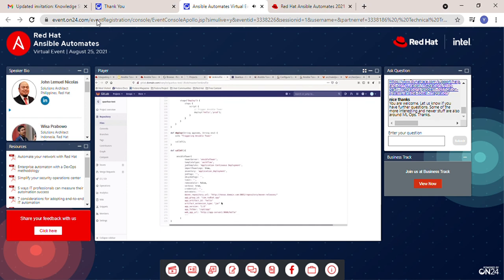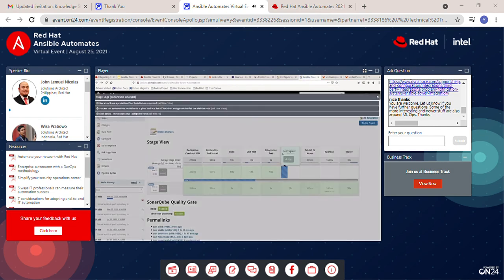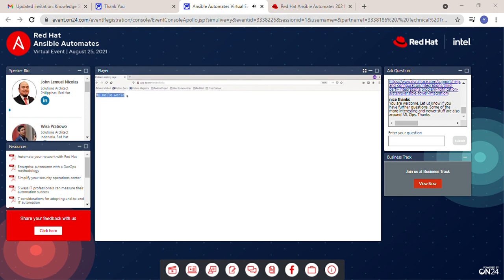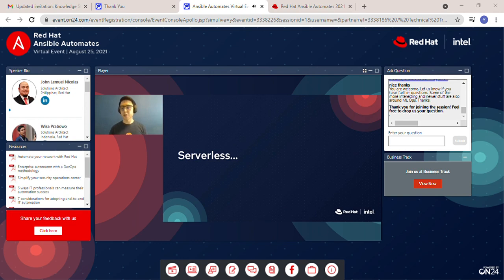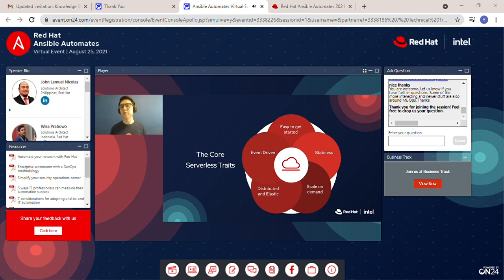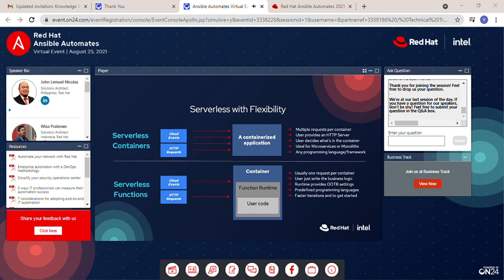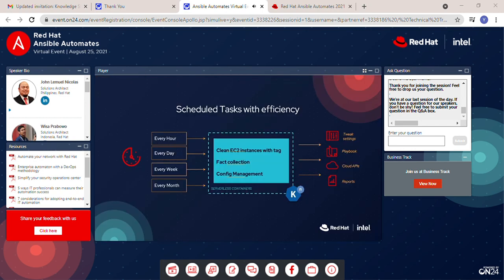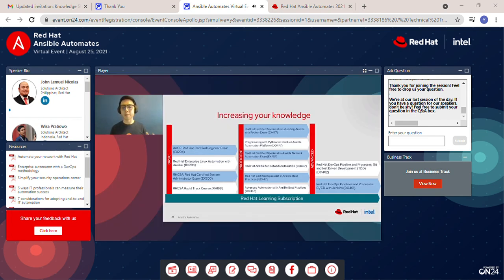Ansible Automates Virtual Event 2021 Technical Track 3338226 Google Chrome 2021 08 25 12 31 57